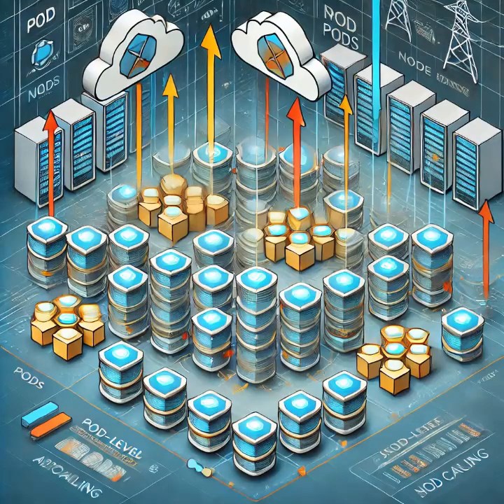Understanding Kubernetes Autoscaling - Speed and Traffic Capacity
Autoscaling is a powerful feature in Kubernetes that ensures your applications scale dynamically to handle increasing or decreasing traffic. However, one common question is: How fast can Kubernetes scale out, and how much traffic can it handle?